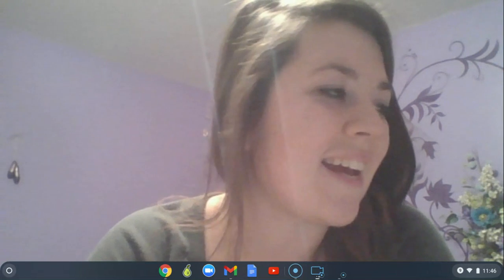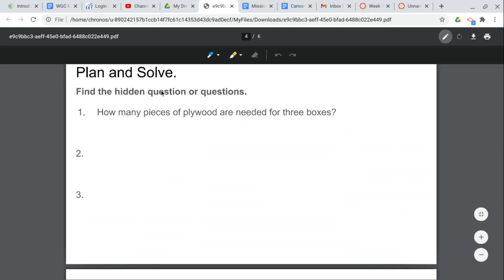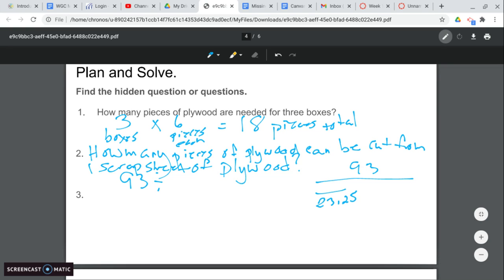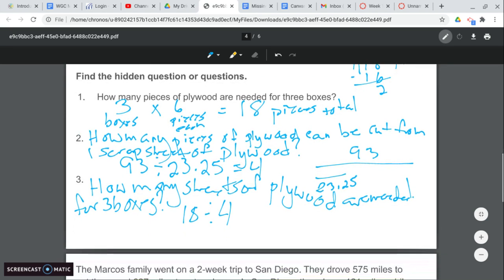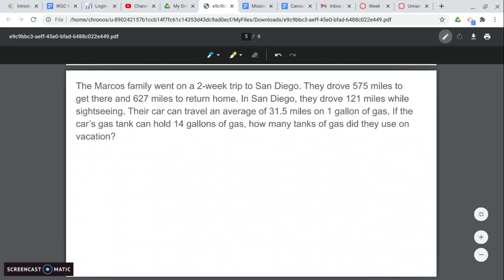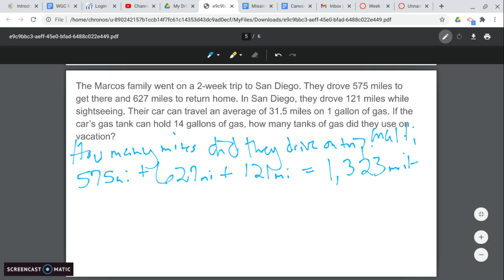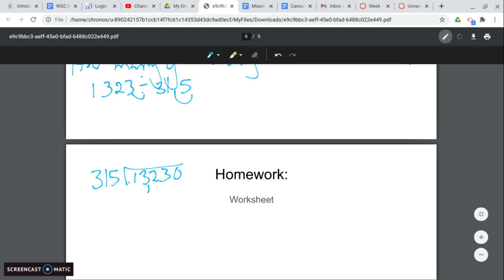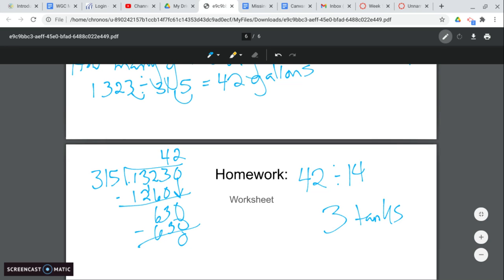Week 18 5th grade 7.7 Multiple Step Problems